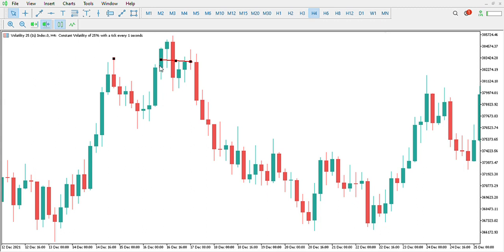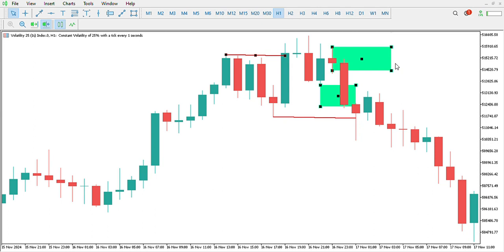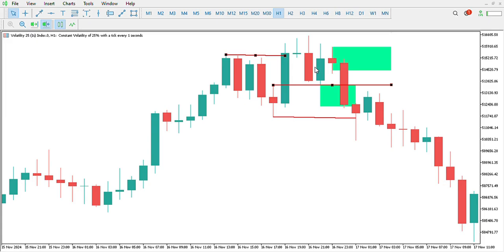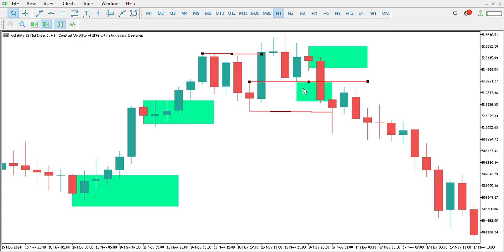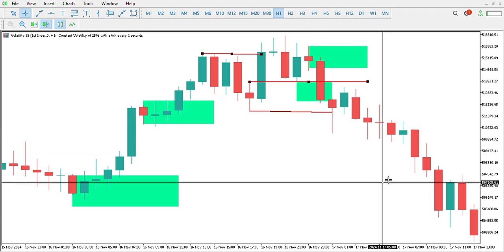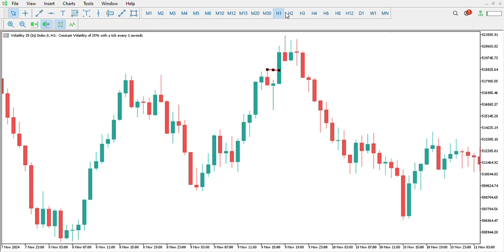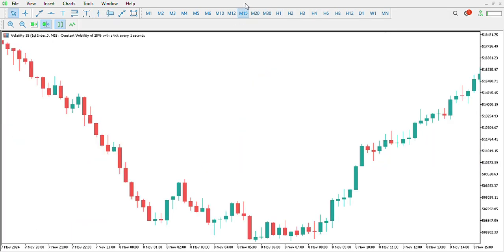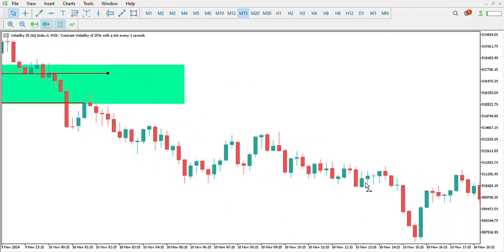VALIDITY OF A BREAKER BLOCK WELL EXPLAINED WITH STUDENTS